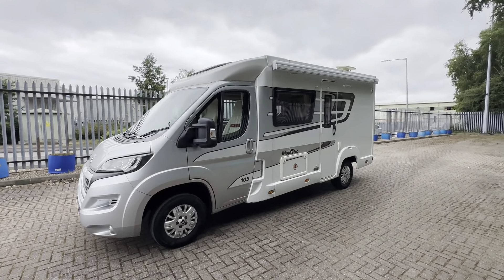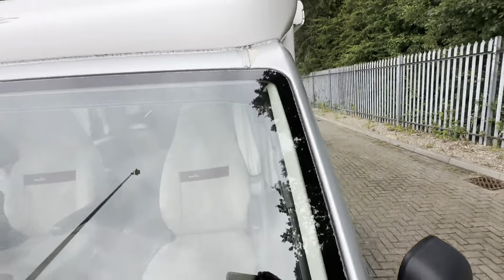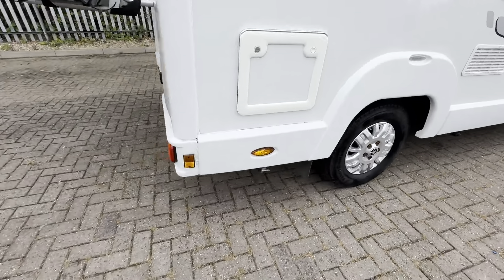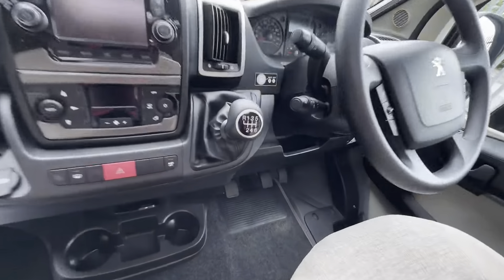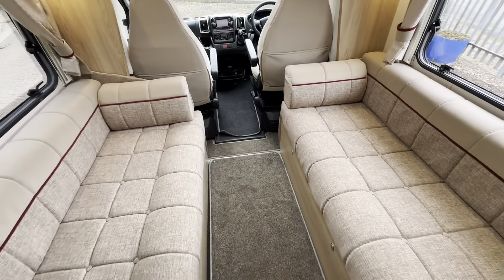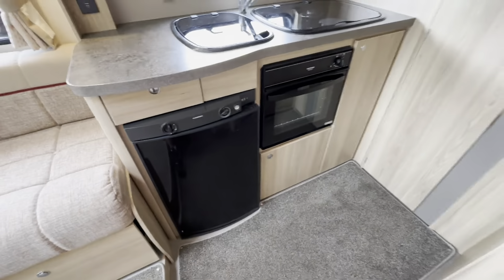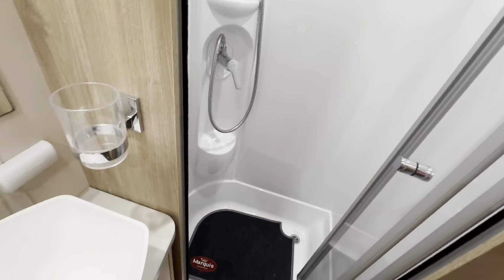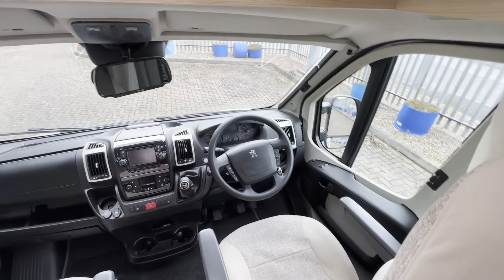Elddis Majestic 105 - Motorhome Auction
This Elddis Majestic 105 features 2 berths and 2 belts with comfortable bench seats.Extras include an awning (canopy), alloy wheels, shower point, LED daytime running lights, BBQ point, bike rack, TV aerial, solar panel, reversing camera, storage box, alarm, tracker, cab A/C, climate control, carpets, DAB radio, Bluetooth, oven, sat nav, cruise control, multifunction steering wheel, and auto headlights.

Auction Date: Monday 29th July at 10.30am